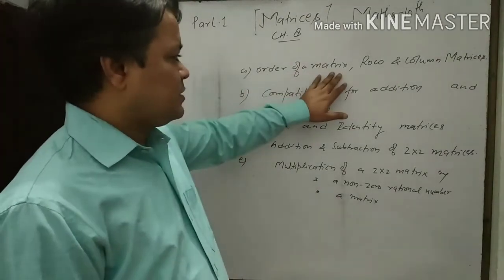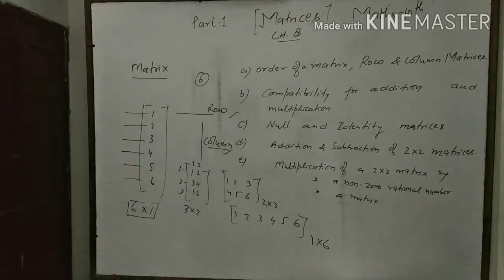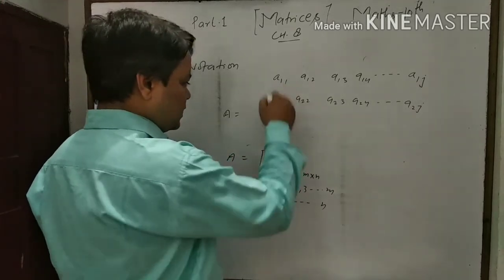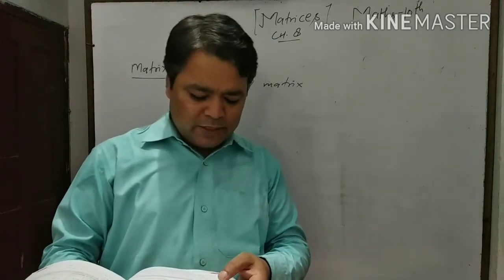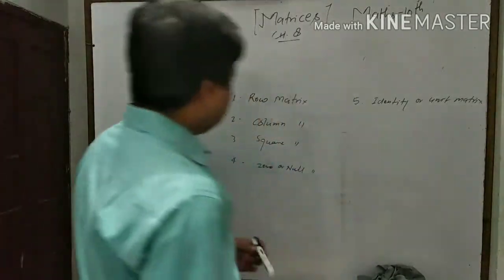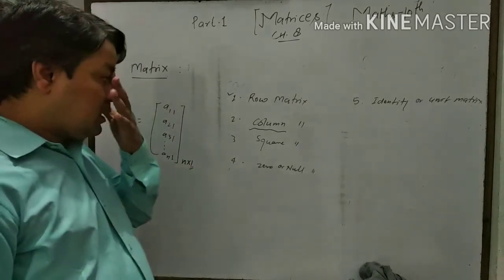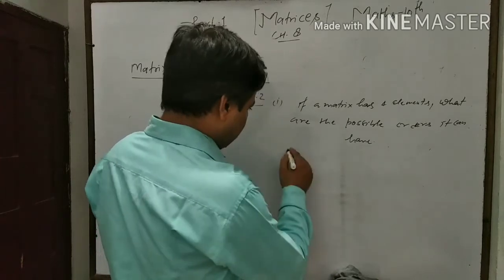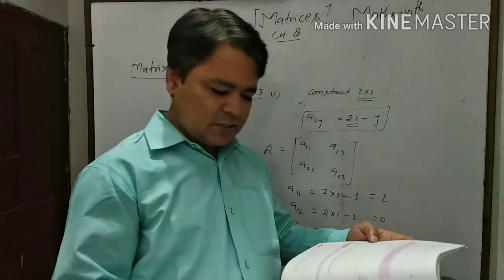ICSE Maths class 10, CH-8 Matrices, Introduction of Matrix, Equal Matrices and types of Matrices..